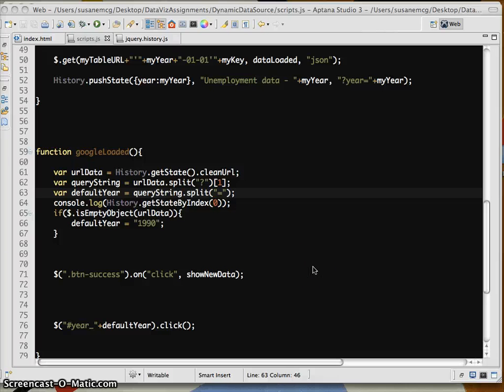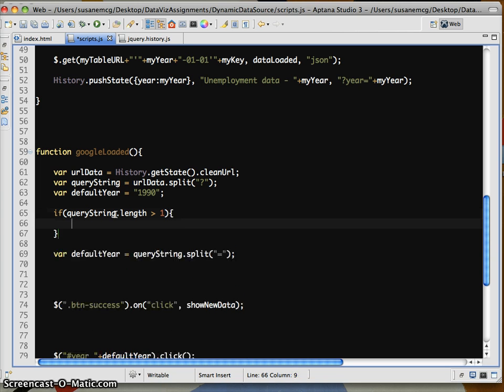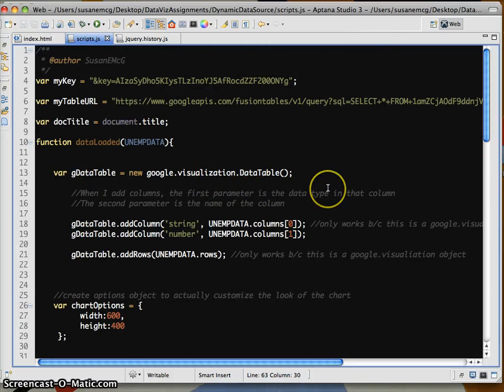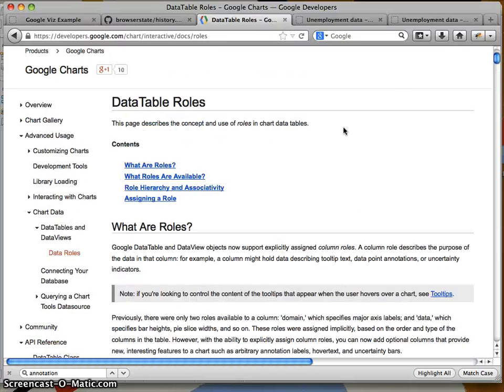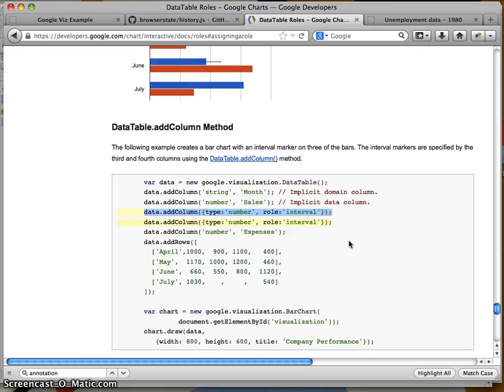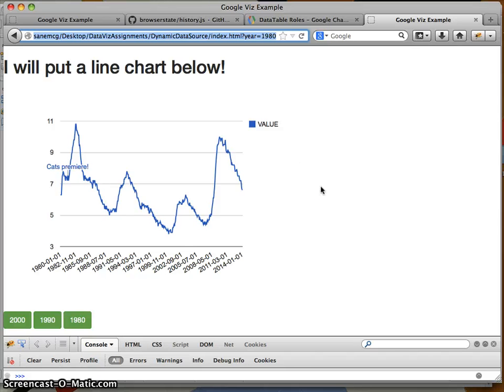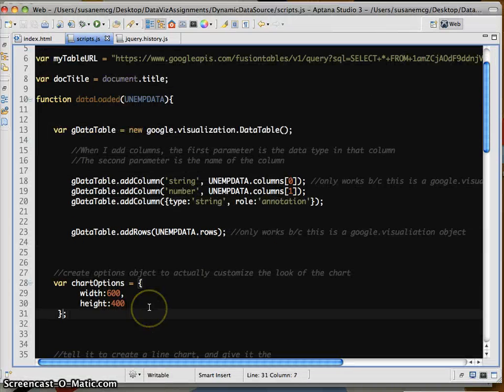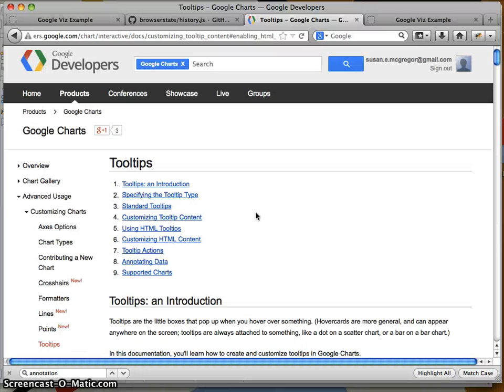URLCompleteAndAnnotations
Parsing the query string so our page loads the correct view; adding annotations and customized tooltips to Google Visualizations.